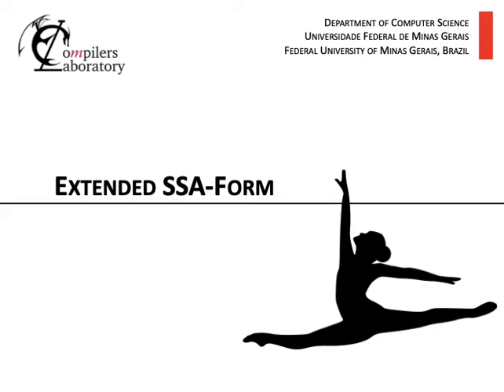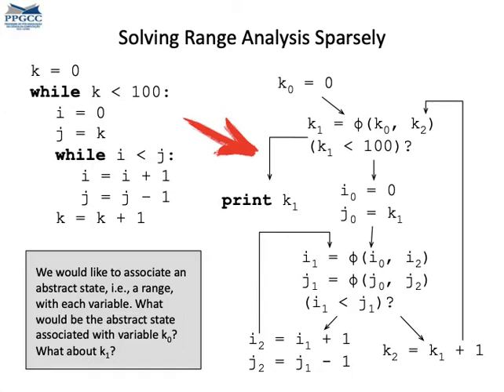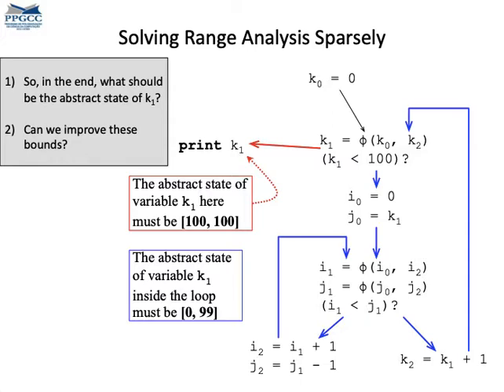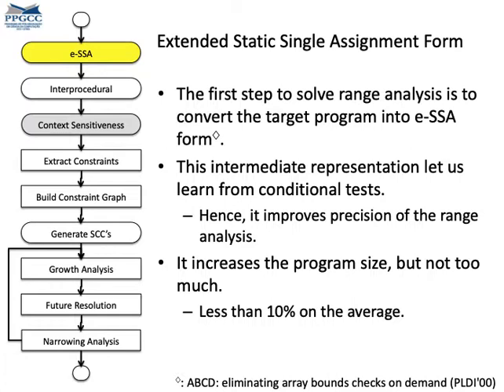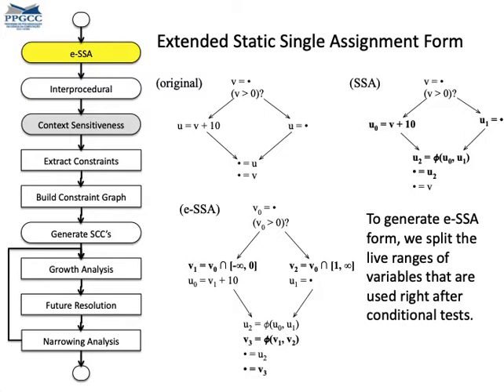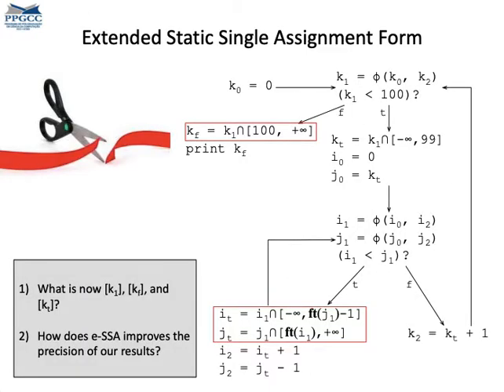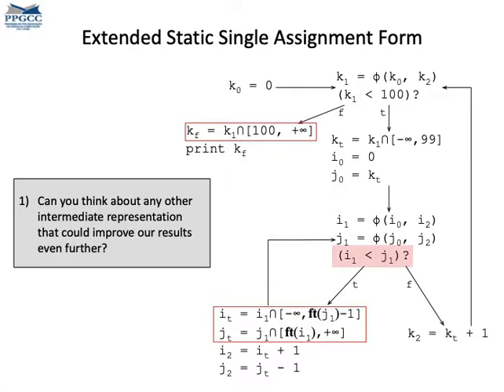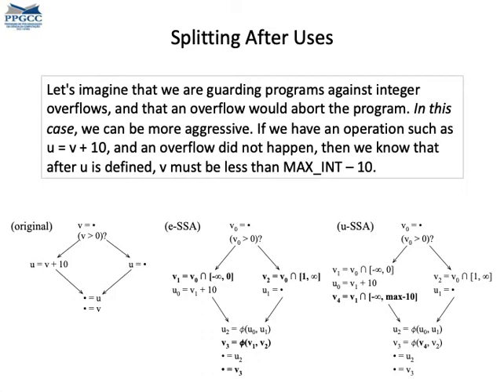Range Analysis - Part 3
This video introduces an intermediate program representation called Extended Single Static Assignment form, which gives range analysis the single information property.